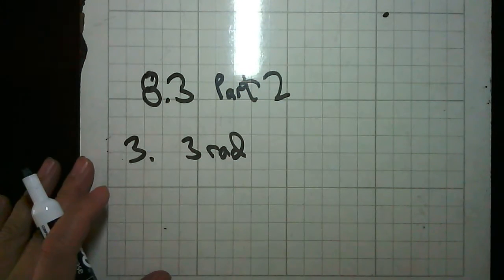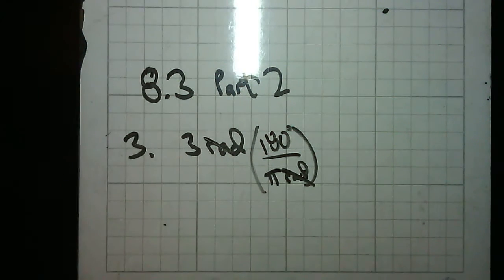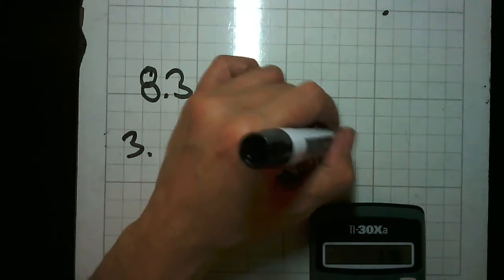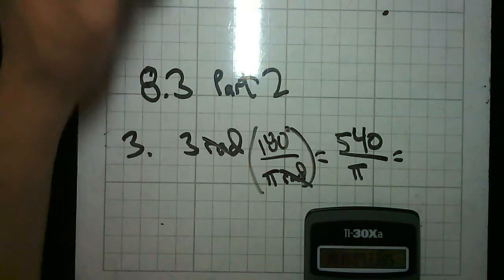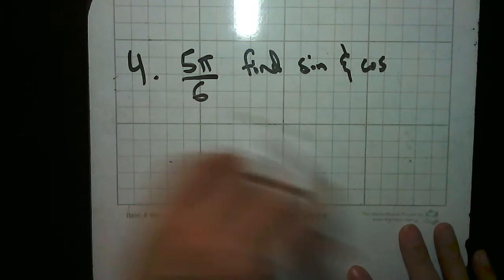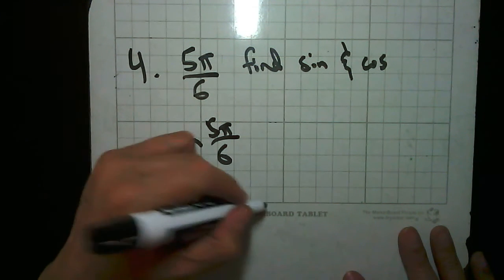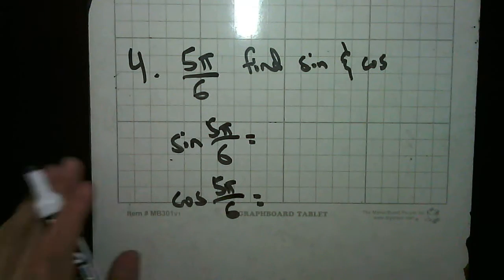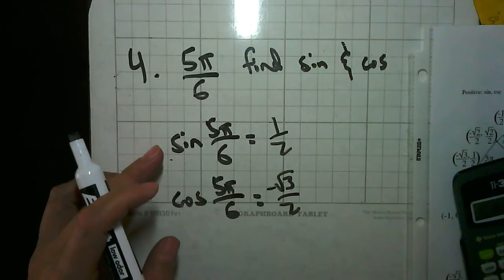8.3 Radians pt. 2